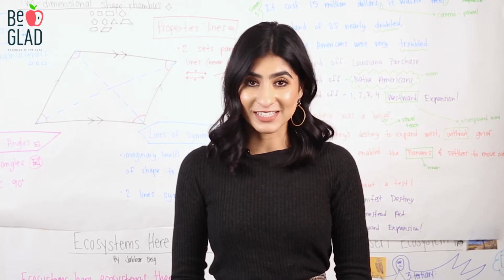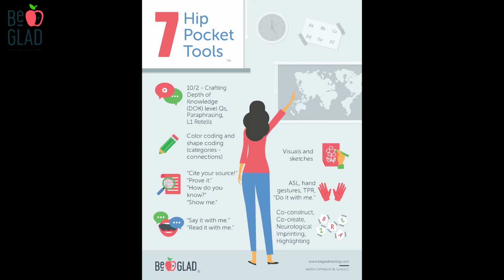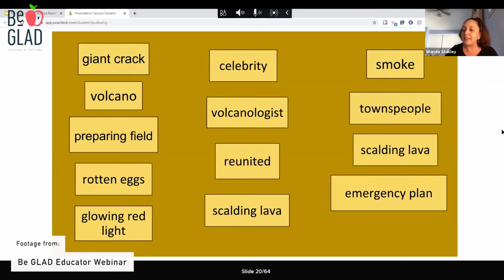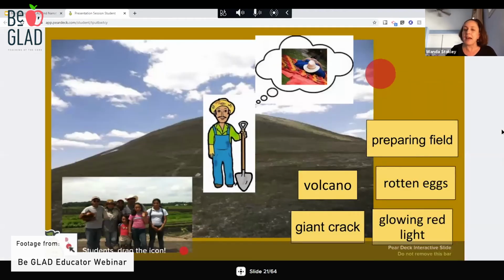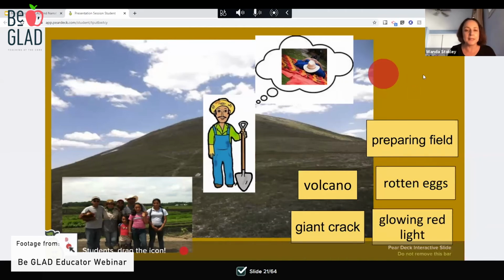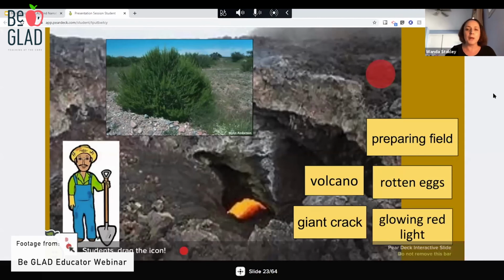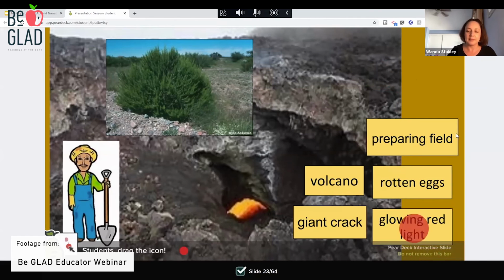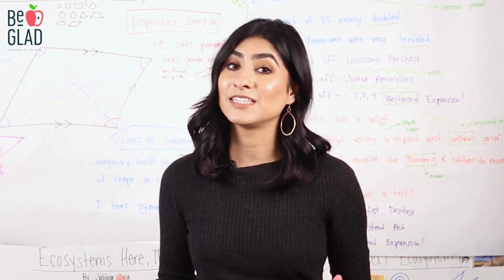Dynamic Distance Learning Strategies!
Be GLAD Online Training includes multiple chapters containing research/theory, classroom demonstration videos & more. To find out information about our trainings, check out the following links: